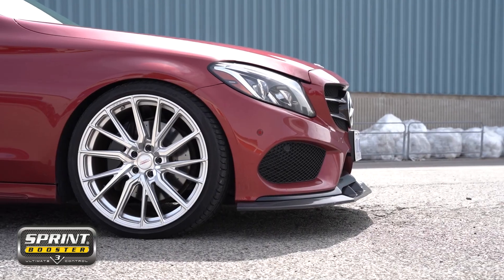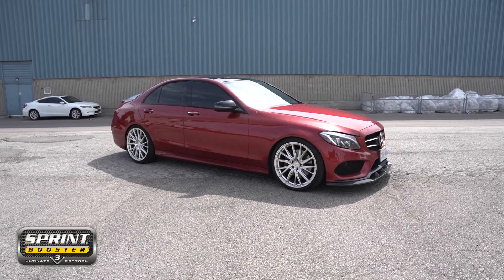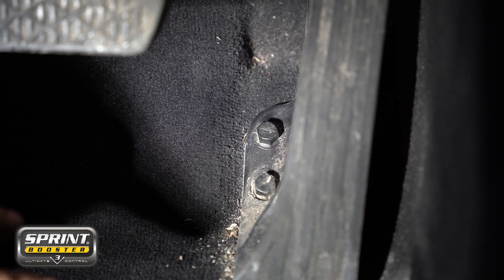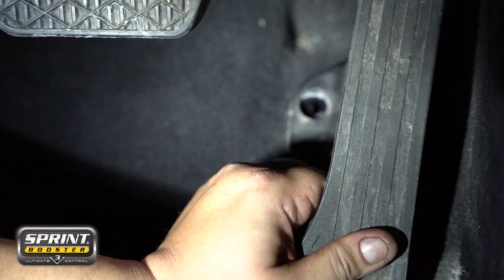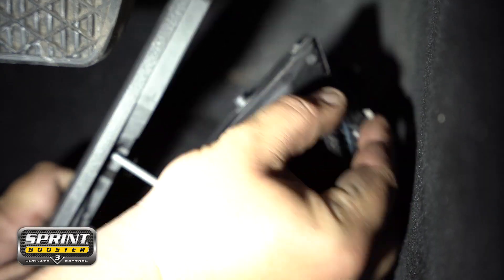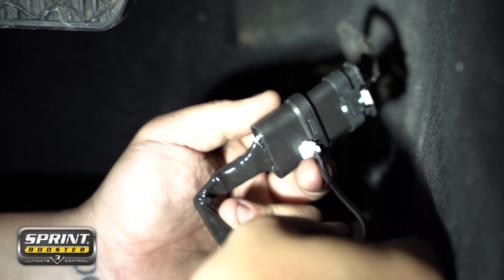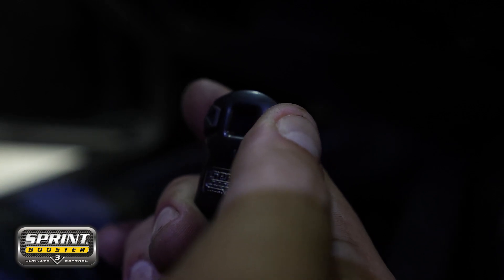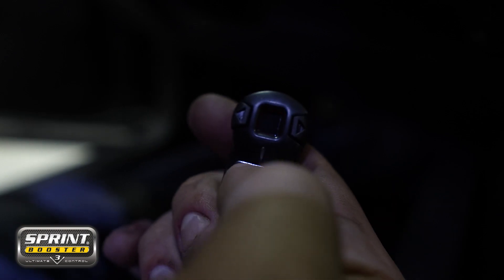Maximize Performance Sprint Booster Installation for Mercedes Benz C300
In this video, we're thrilled to show you how to install a Sprint Booster on a Mercedes-Benz C300, a luxury sedan that deserves the ultimate throttle response upgrade.

If you've ever wished for quicker acceleration and more control in your C300, the Sprint Booster is the perfect solution. This plug-and-play device enhances throttle response, allowing you to take full command of your car's performance.

In this comprehensive installation guide, we'll take you through the step-by-step process of installing the Sprint Booster on your Mercedes C300. From the essential tools to the installation itself, we've got you covered.

Here's what you can expect from this video:

    Introduction to the Sprint Booster and its advantages for your Mercedes C300.
    Tools and materials needed for a successful installation.
    A detailed, step-by-step installation process, including connecting the Sprint Booster to your C300's throttle pedal and setting up your preferred response mode.
    Real-world tests and before-and-after comparisons to demonstrate the improved throttle response.

By the end of this video, you'll have the knowledge and confidence to install a Sprint Booster on your Mercedes-Benz C300, giving you a more responsive and thrilling driving experience.

If you're ready to unlock the full potential of your C300, make sure to watch this installation guide.

Elevate your driving experience with a Sprint Booster because every drive should be an unforgettable journey in your Mercedes C300!